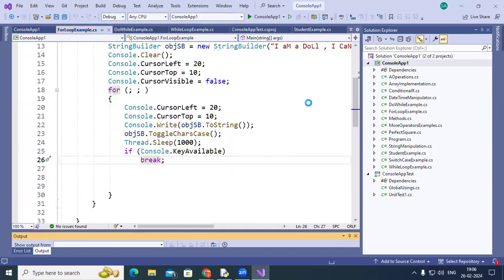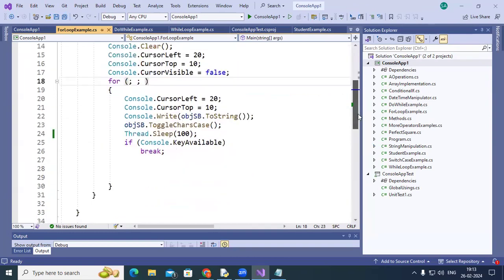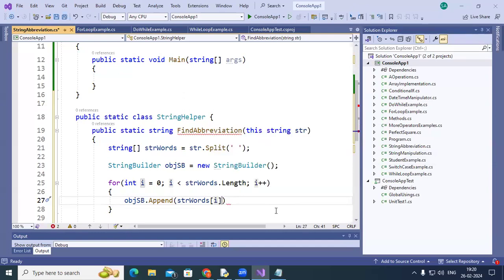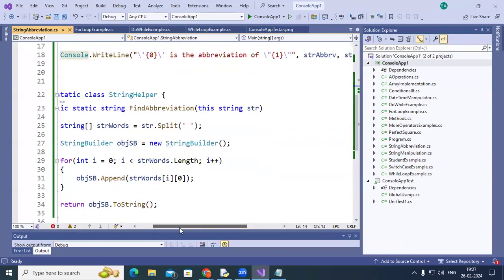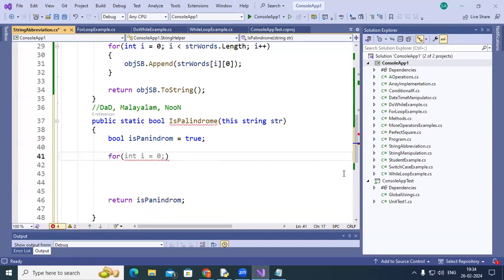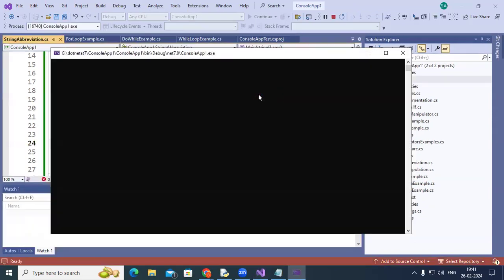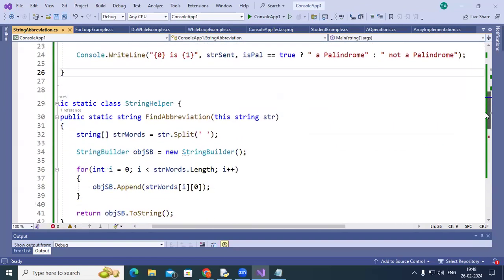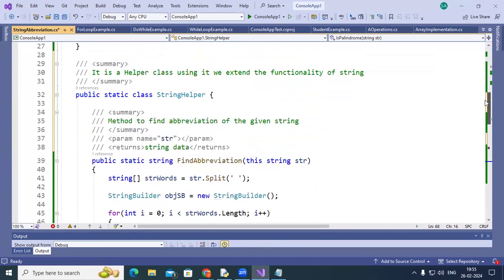C# FOR Loop and Extension Methods .Net